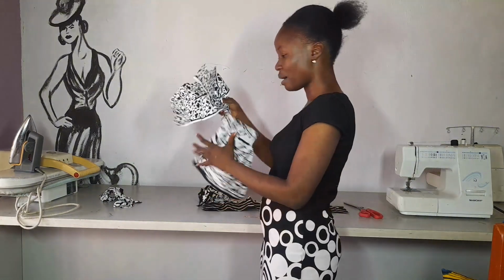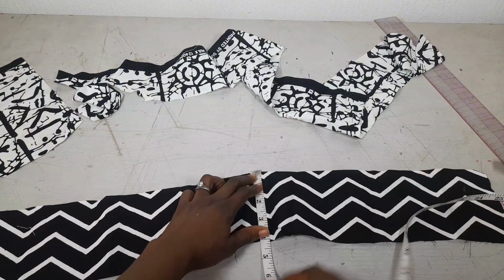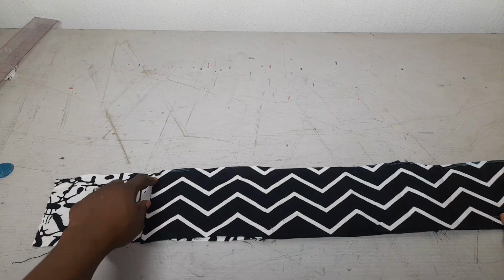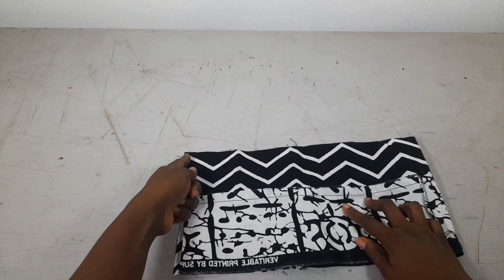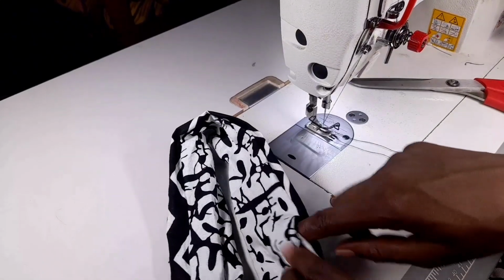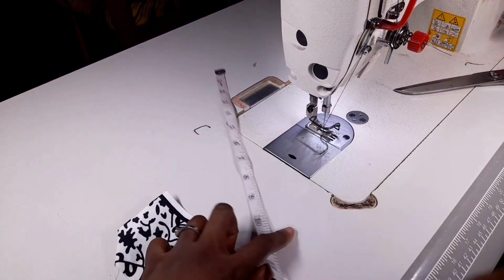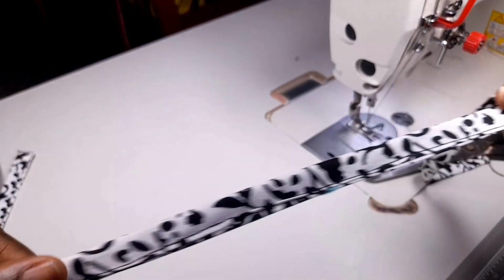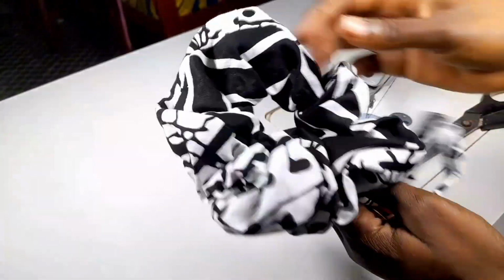HOW TO MAKE A DRAWSTRING SCRUNCHIE | VLOGMAS DAY 6 | CHRISTMAS GIFT IDEA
Learn how to make trendy drawstring scrunchies in this easy DIY tutorial! Grab your favorite fabric, a few simple supplies, and join me as we craft these adorable accessories together.

 I'll guide you through each step with clear instructions. Whether you're a sewing enthusiast or a beginner, this tutorial is perfect for you!
Spice up your hair game and customize your scrunchies to match any outfit. Watch, create, and let's get scrunchie crafting! ✂️🎀